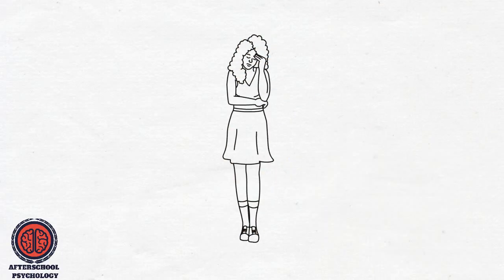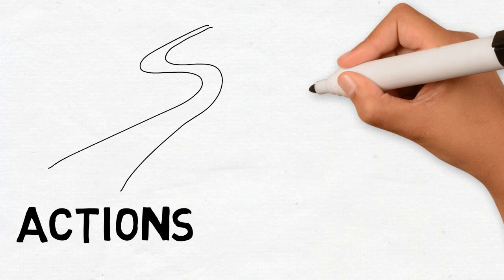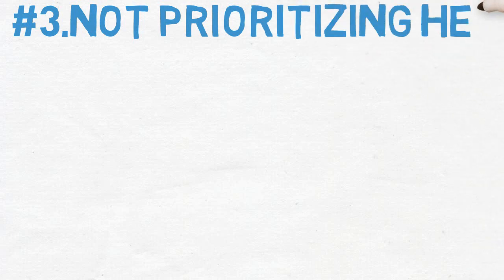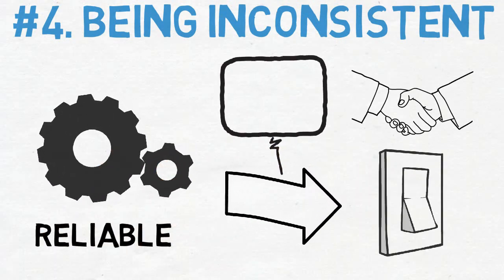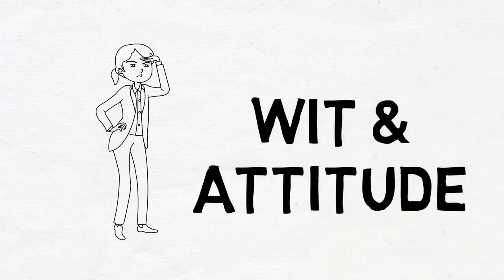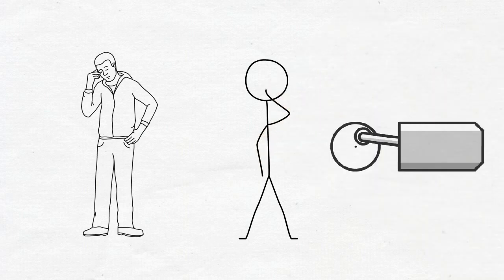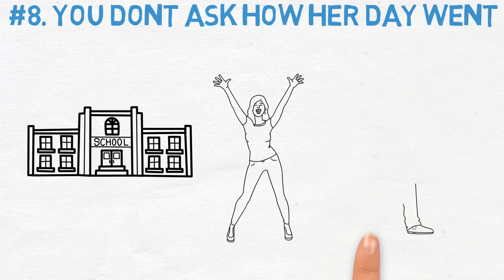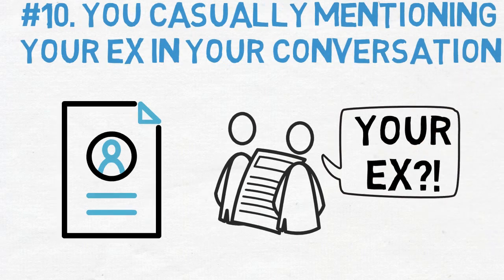10 THINGS Men do that PUSH WOMEN AWAY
Do you wonder why the girl you like seems to act distant? Why the recent date you had didn't go well. Or why your relationship isn't going the way you want it to. You think what you're doing is helping you get the girl you like or make your relationship grow, but what if you're just pushing her away? And before you know it she ghosts you or breaks up with you. In this video, we're going to show you 10 things men do that push women away.

Chief Editor: Paul Mendez
Script Writer: Eka Watson
Voice Over: Teagan Mckenzie